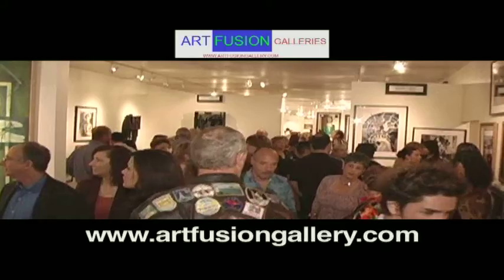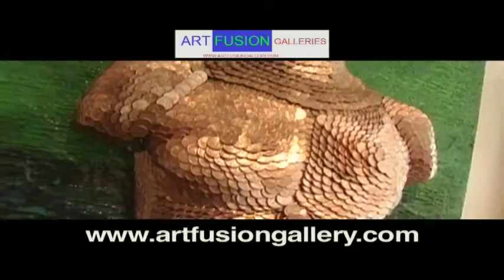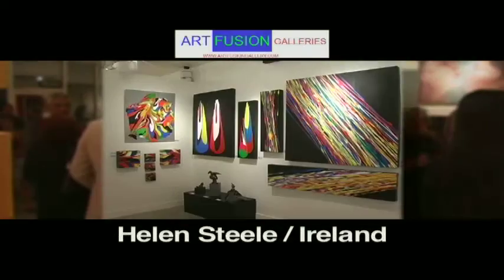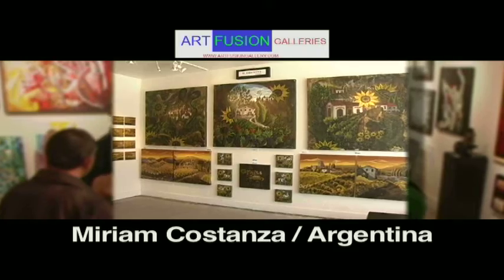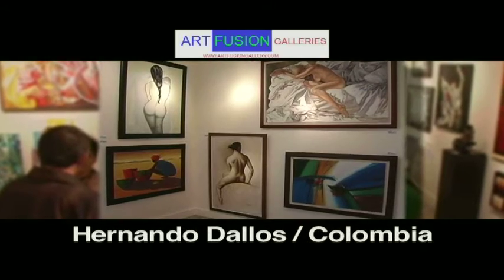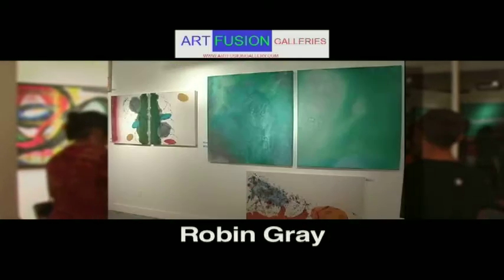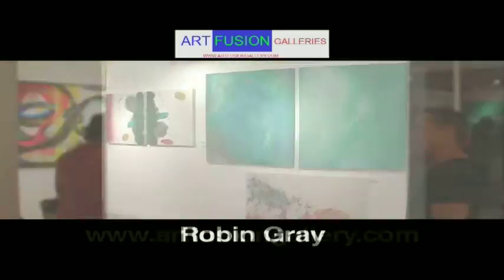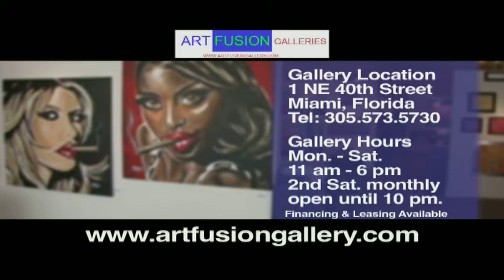Art Fusion Featuring Jordan Robert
Art Fusion Gallery featuring work from artist Jordan Robert.